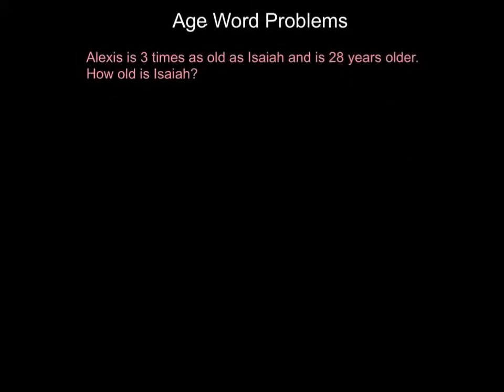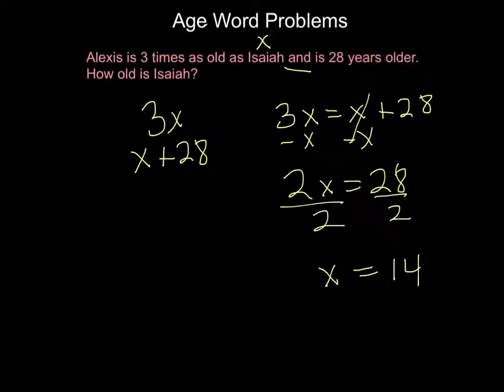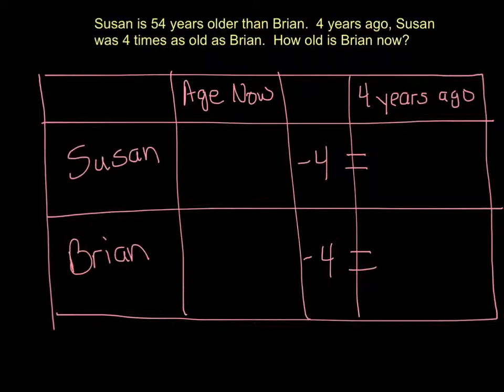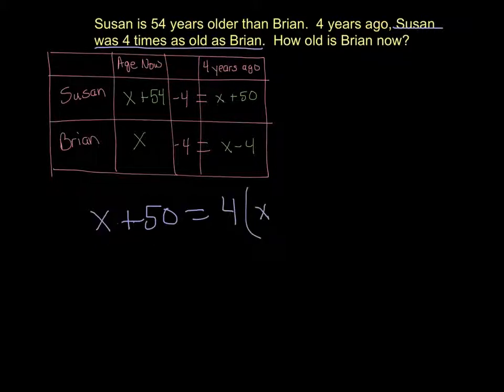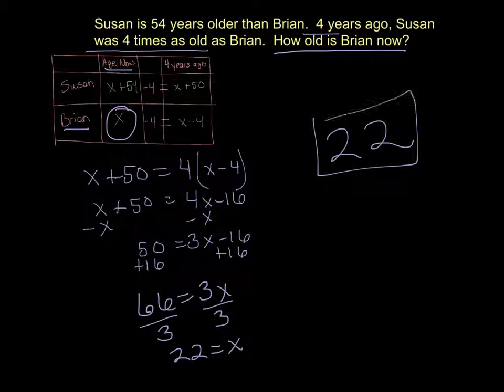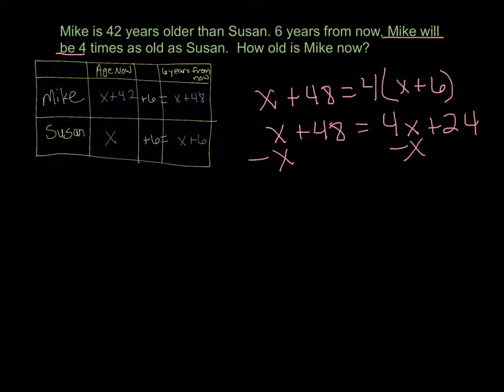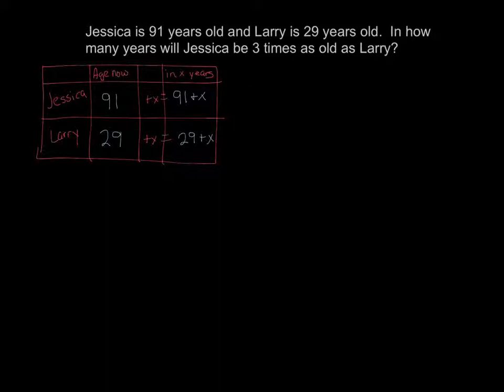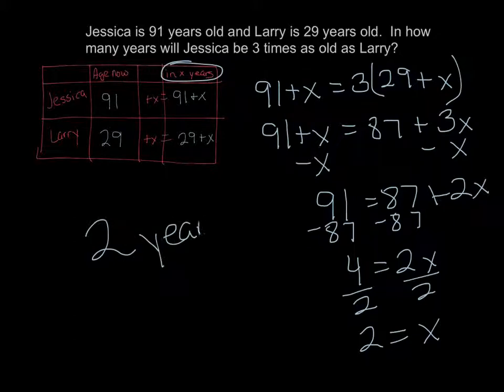Age Word Problems